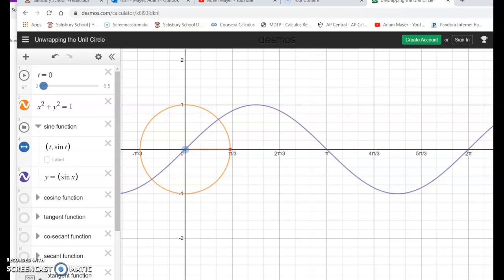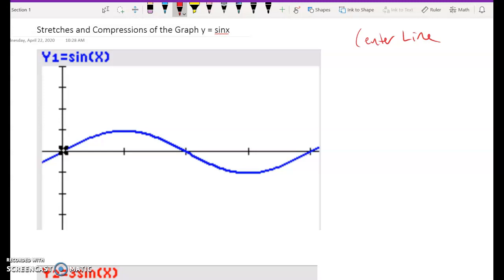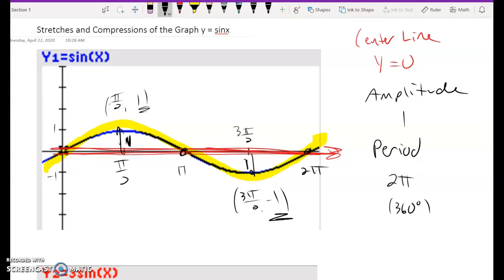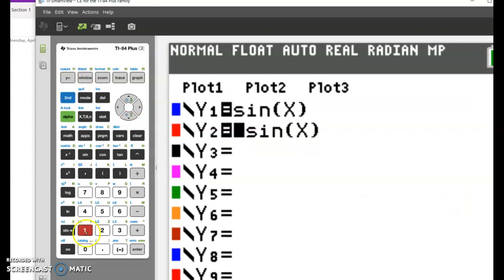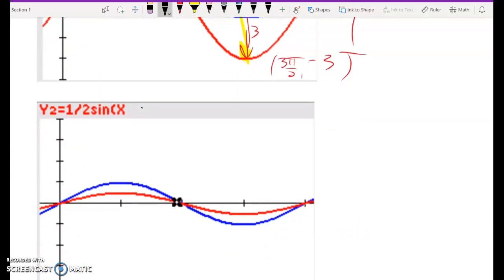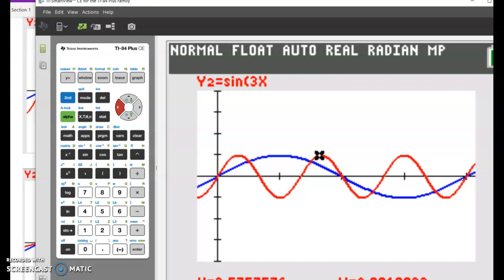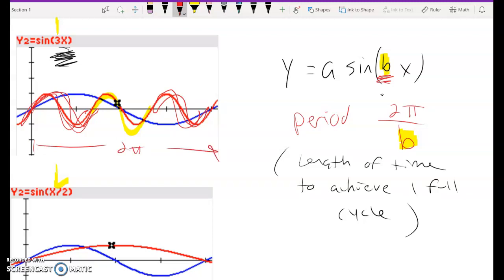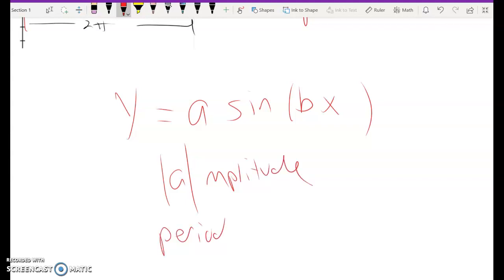Amplitude and Period; Stretching and Compressing y=sinx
When I'm not teaching mathematics, I am teaching standup paddle board lessons in CT.